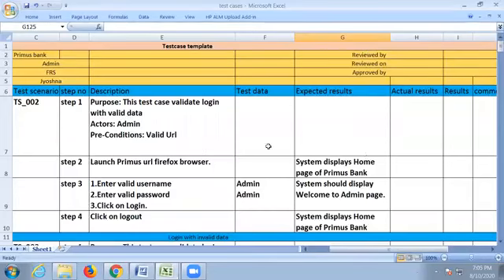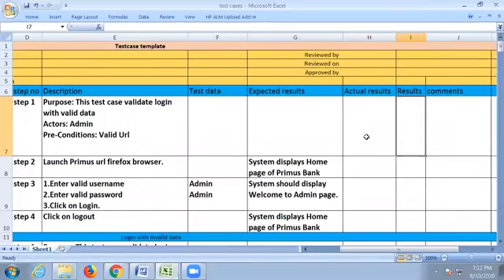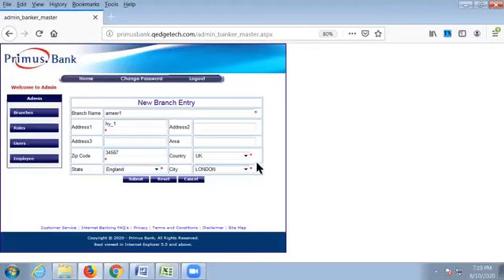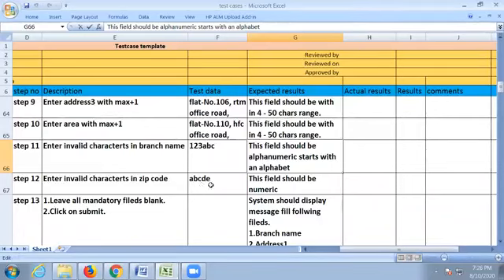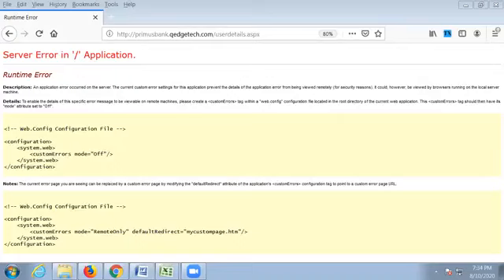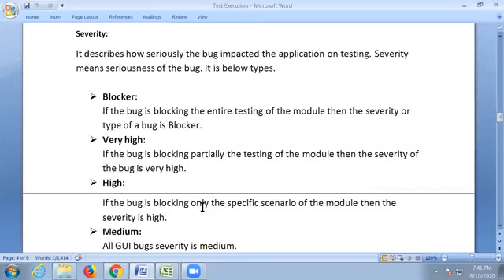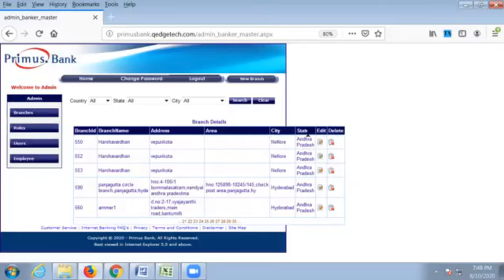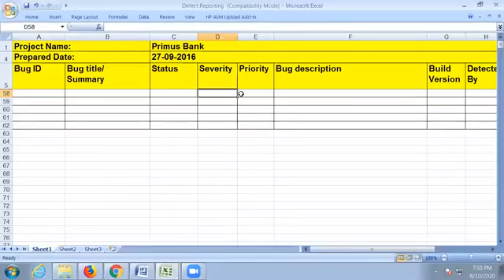Manual Testing Session 16